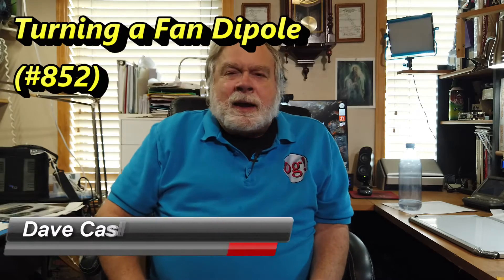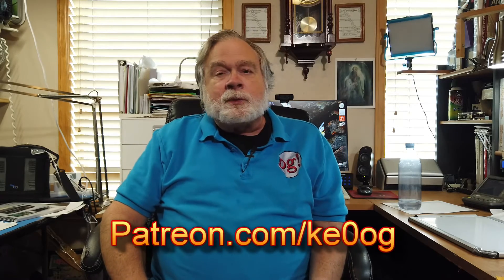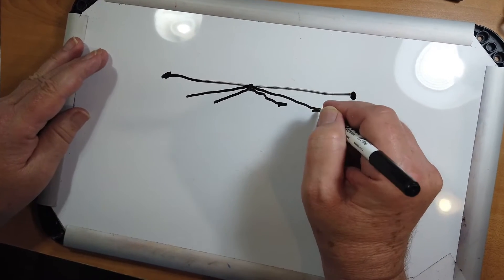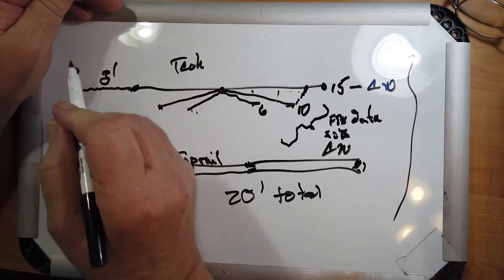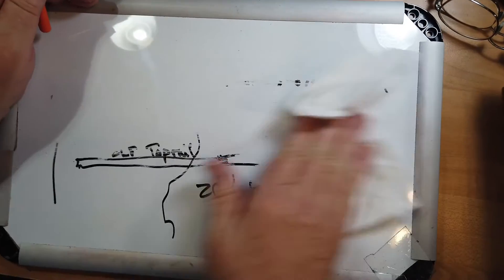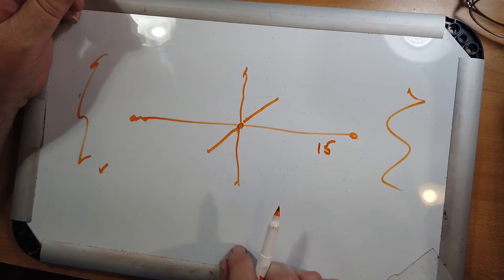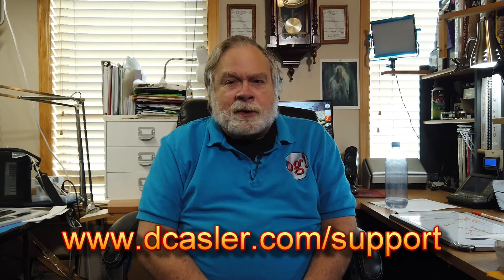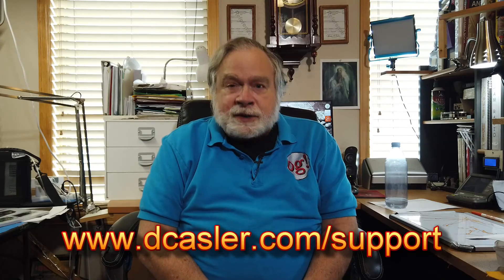Tuning a Fan Dipole (#852)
Mike, KF0KKX, is a new trchnician class operator. He is working with his uncle to build an alpha delta in the 610 and 15m band. He is wanting me to double check that most of his information to build the antenna is correct. Watch to learn more.